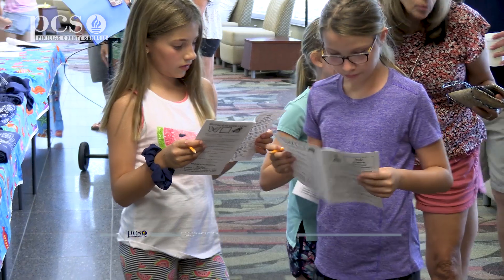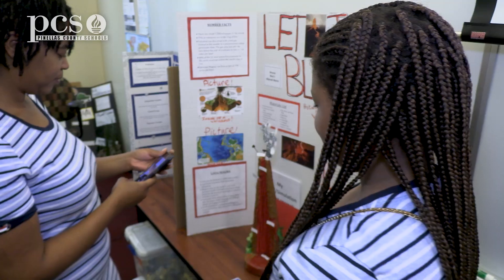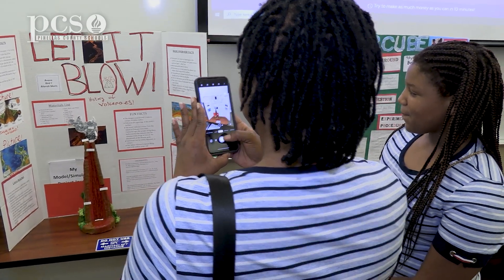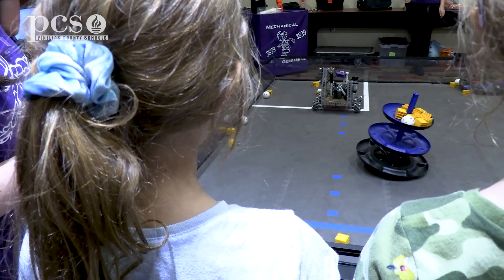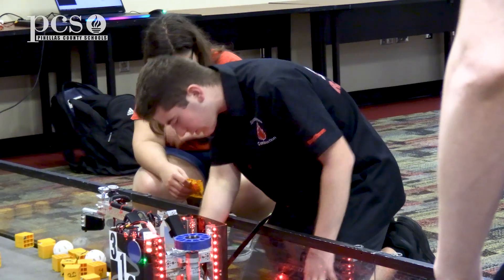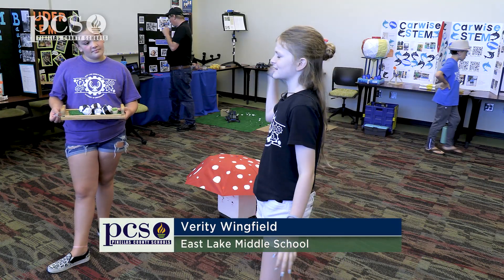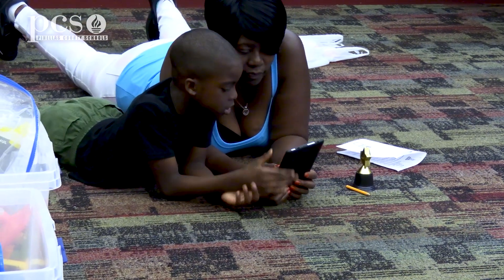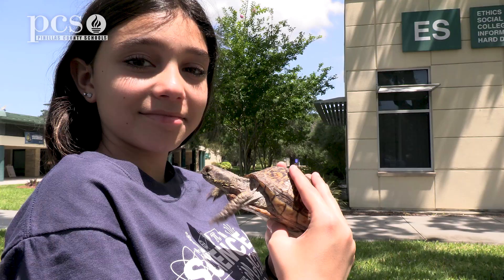Young Scientists show off their talents at PCS Elementary Science Showcase and STEM Expo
Let's visit the 2022 Elementary Science Showcase and STEM Expo! Students are involved with multiple interactive science centers with engineering design tasks and robotics while showing off their STEM and Science projects.